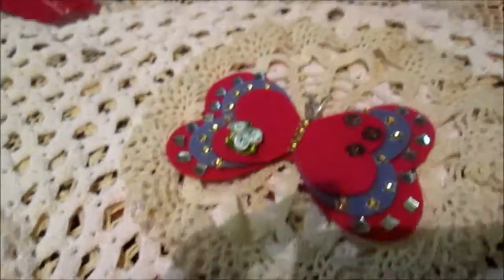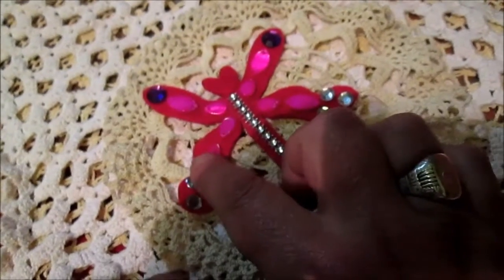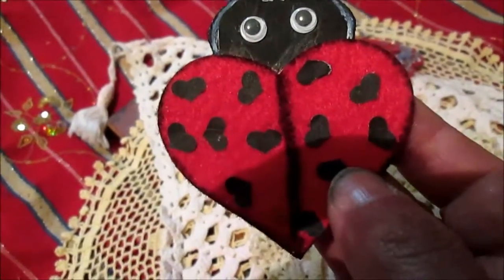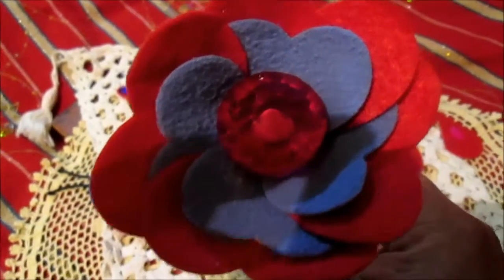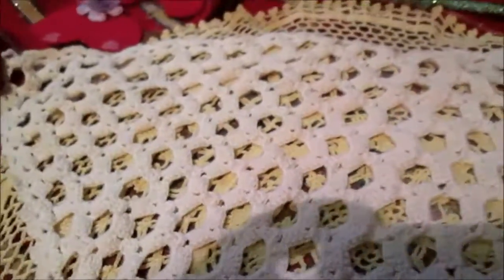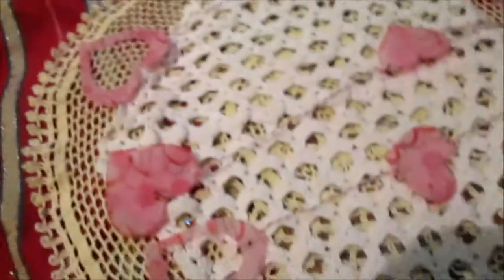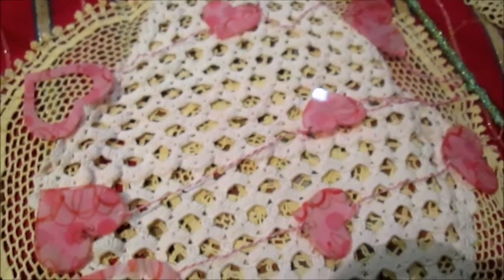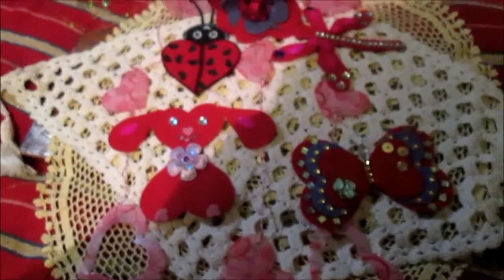Mini Valentine's Day decor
In the video I show what I can do from the heart made of felt and how to use a transparent acrylic foil from under the stickers.